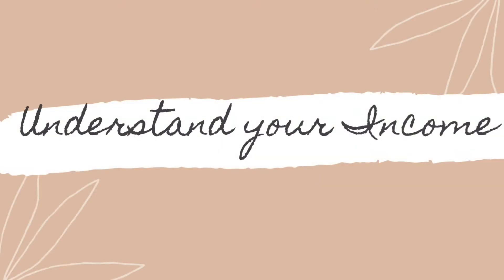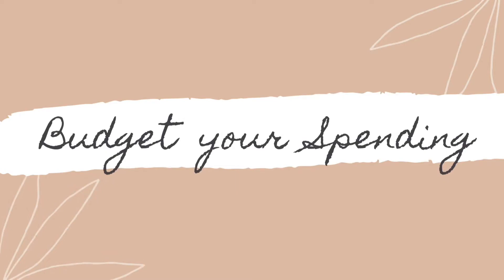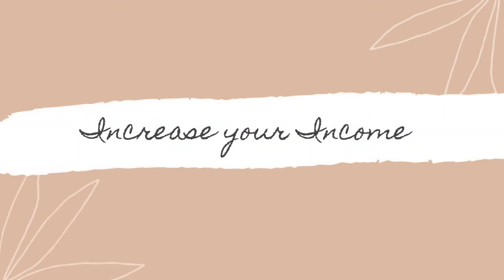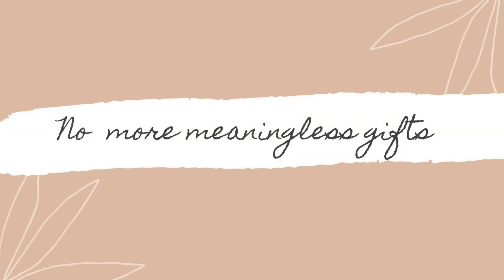How to Start Saving Money to Travel The World | Saving Tips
If you want to travel the world, but you do not have any money, I am here to help. I have gathered some basic beginner tips for saving money. If you apply these few tricks and get to understand your income and expenses you will be traveling the world in no time.

HOW TO GET AROUND IN A FOREIGN COUNTRY
Uber:

MY EQUIPEMENT
Big Camera: Canon T5I

This video is mainly a beginners guide to understanding your income, and expenses. This way you will learn how to start saving money. It is very expensive to go on a trip around the world, but learning how you can prepare for a big expense is key.

xoxo Lisaura Lisa Goossens